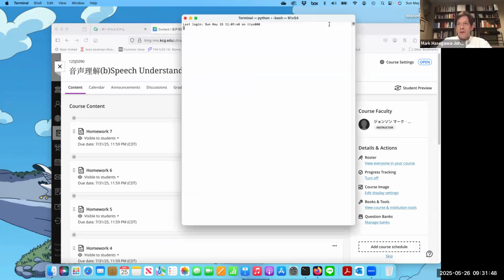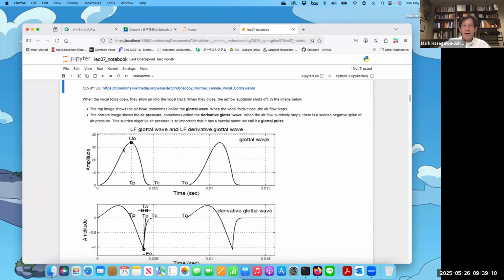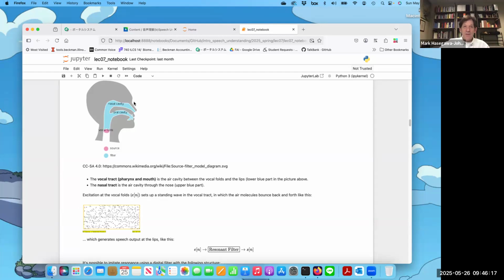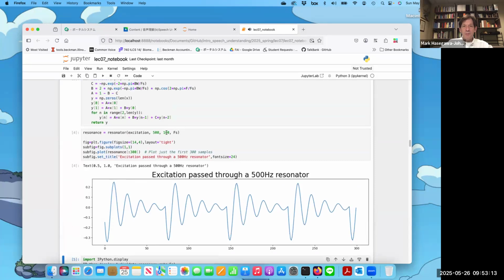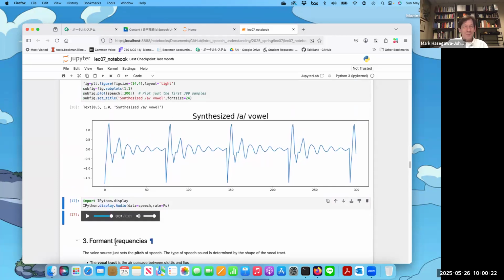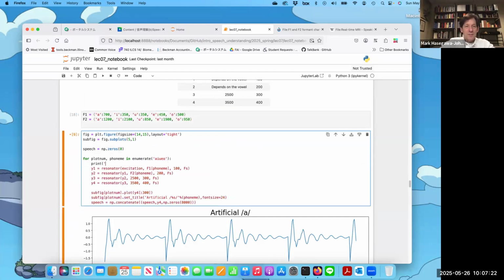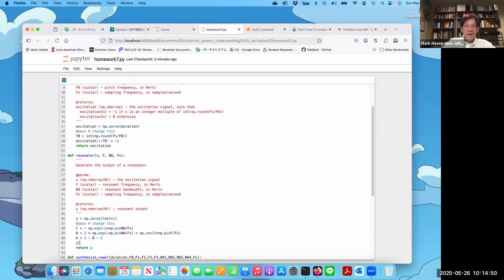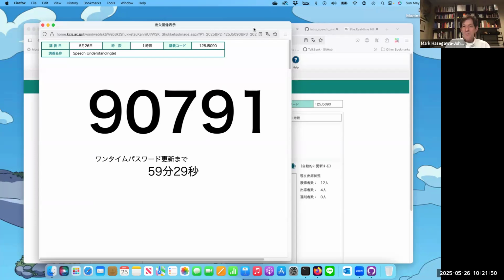Intro to speech understanding, lecture 7, spring 2025